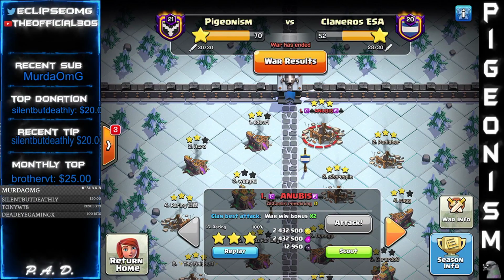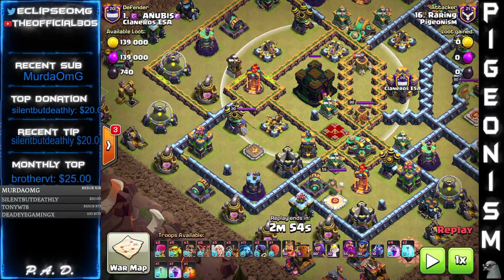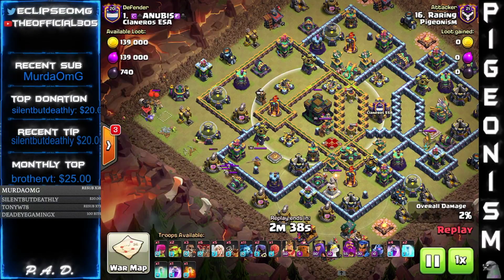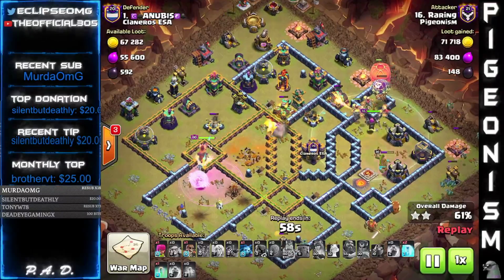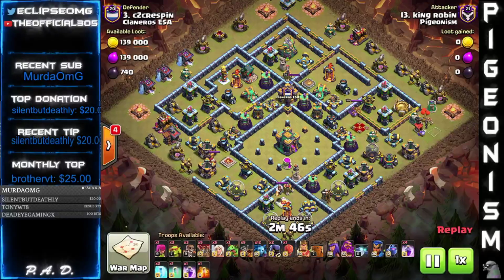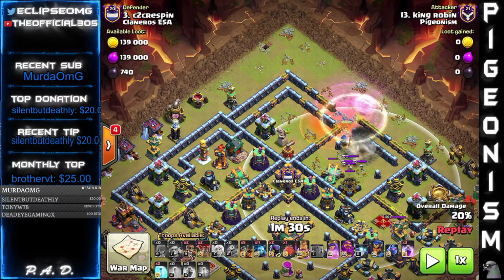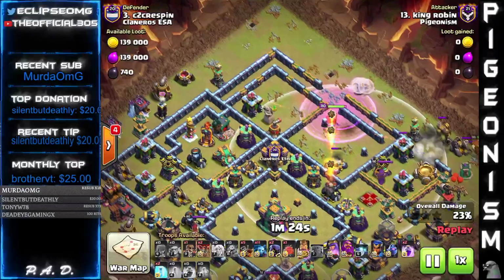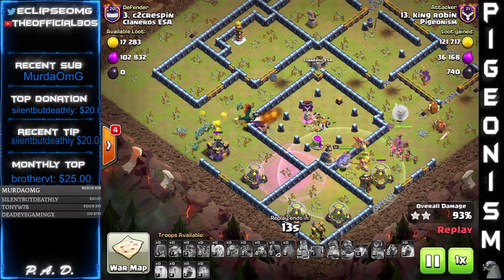Queen Charge Dragon Rider TH14 breakdown CWL breakdown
In this video we are breaking down the queen charge dragon riders in CWL. Raring and King Robin absolutely destroy the bases with no mercy.